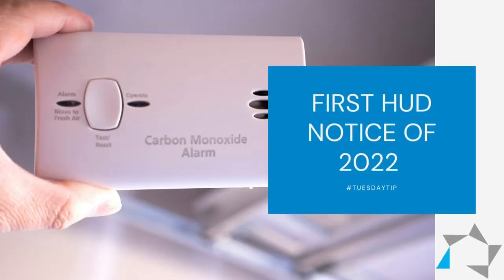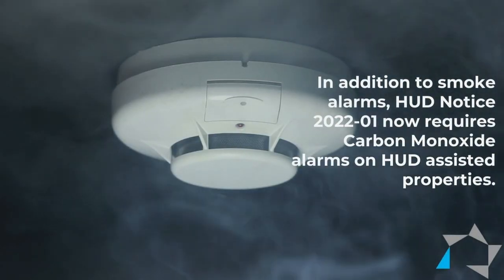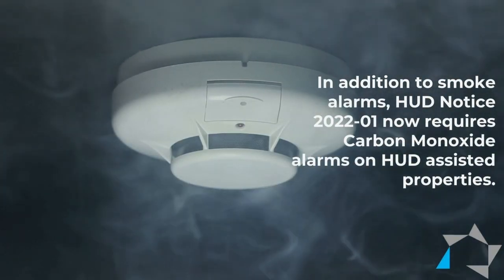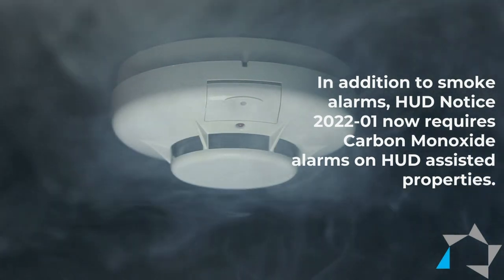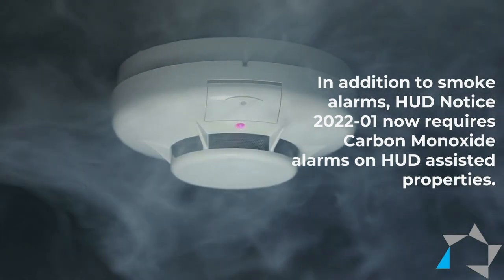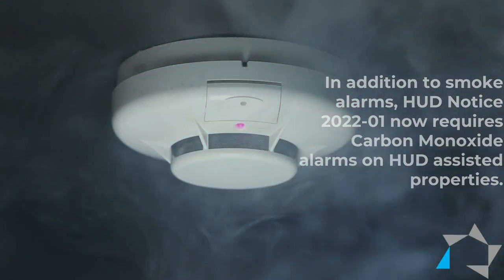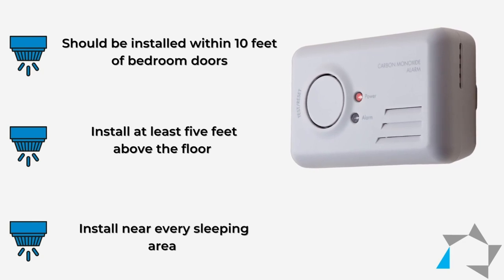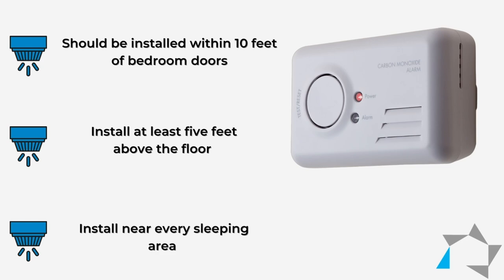Tuesday Tip: HUD Notice 2022-01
In this week's TuesdayTip, we breakdown the first HUD notice of 2022 and the upcoming requirement that all HUD properties must have Carbon Monoxide detectors.